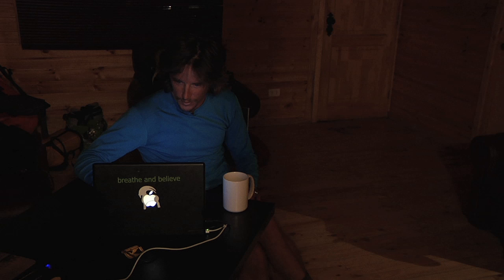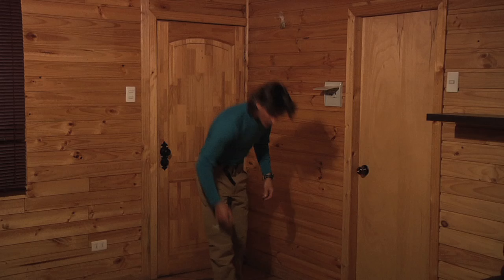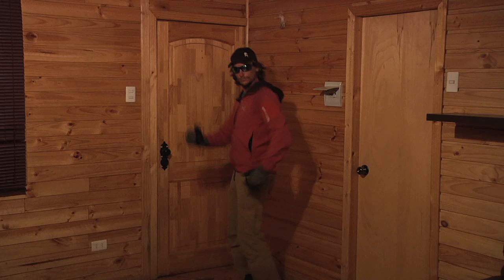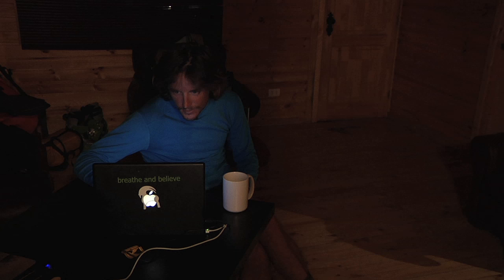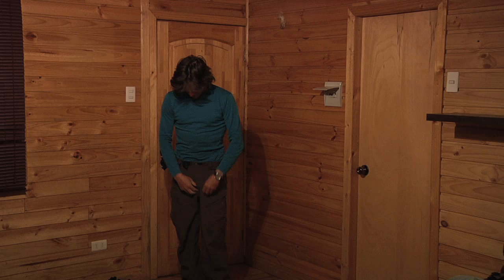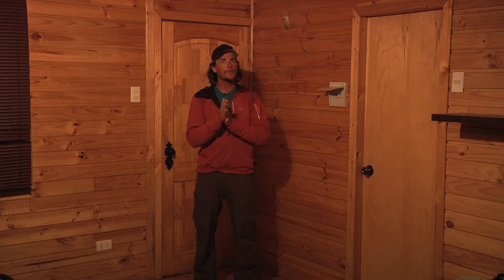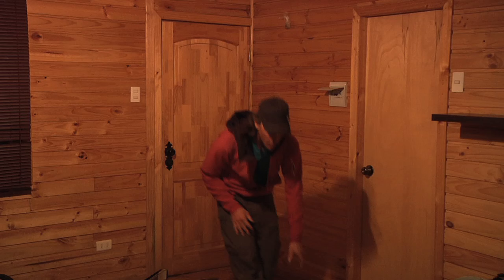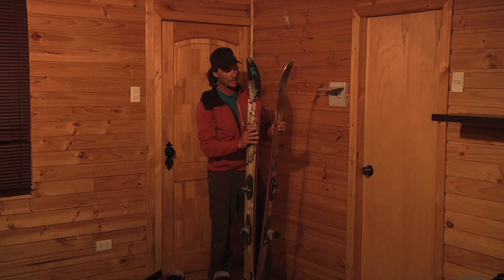The Gear I Use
People always wonder what my gear is, what I wear and how i choose these things. Well here is a detailed look at the gear I use.